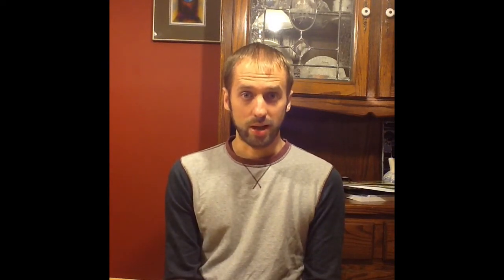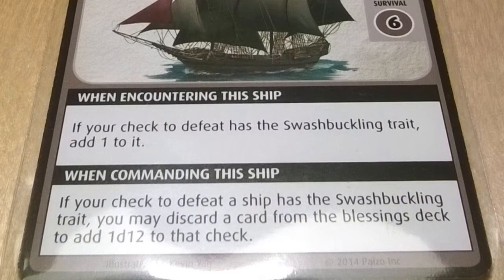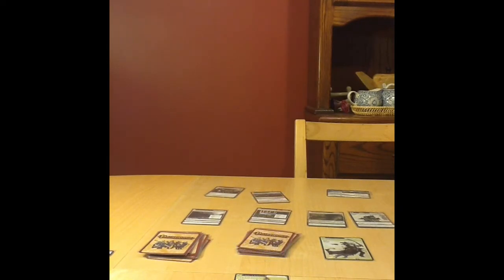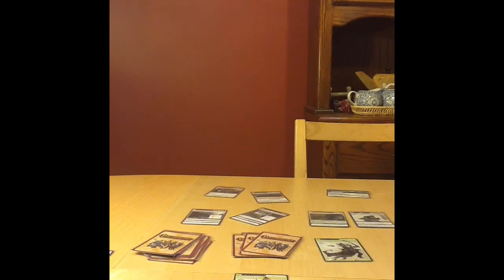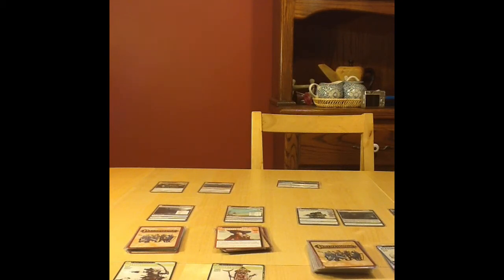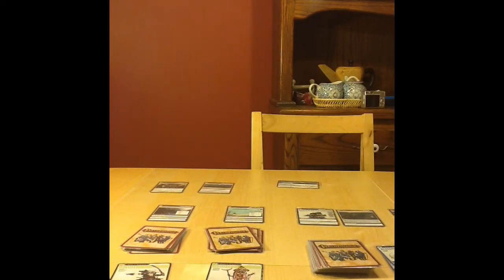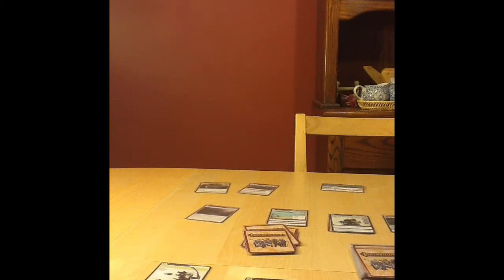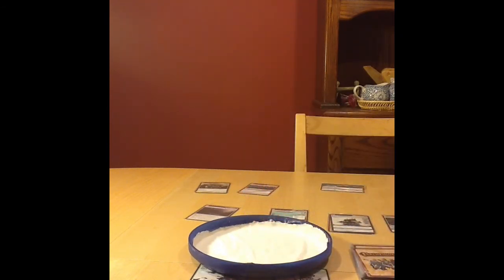Sunken Treasure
Dave's Playthrough of the fourth scenario, Sunken Treasure, in the Pathfinder Adventure Card Game Skull and Shackles basic adventure path. This video contains spoilers for the scenario, but also introduces players to game mechanics and tactical decisions.